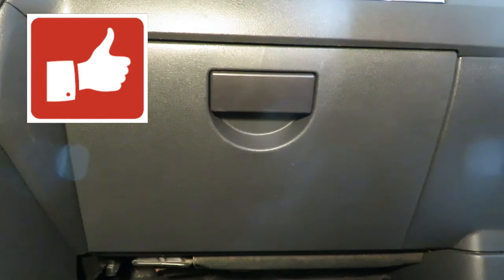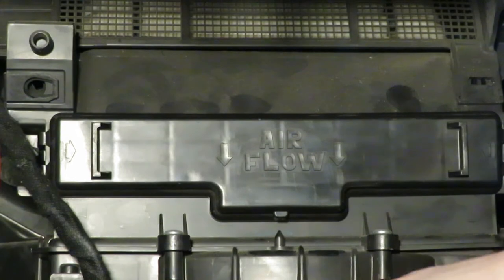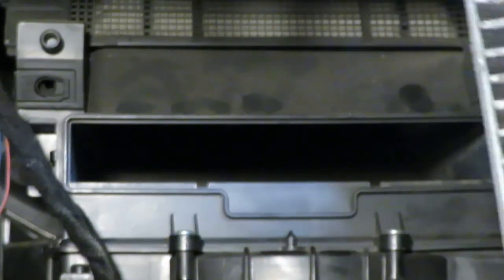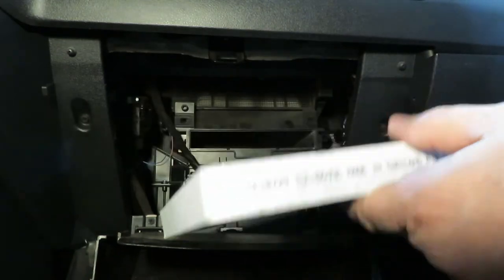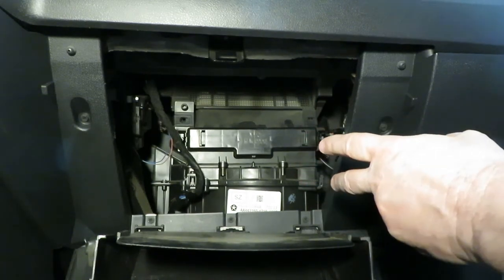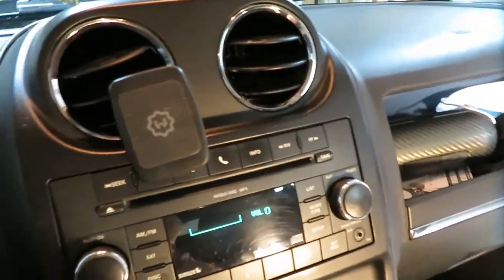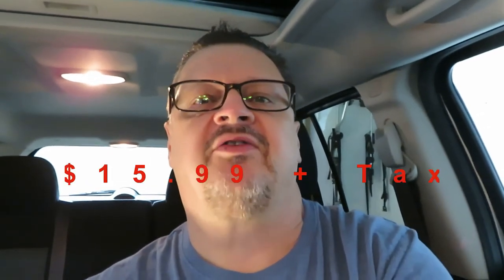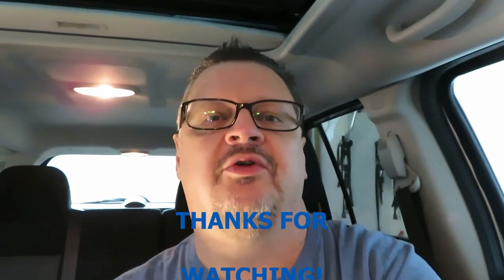How to Install an Interior Cabin Filter - 2007 - 2017 Jeep - Needs to be Changed More Often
MundaneMan shows you how to replace the interior cabin filter in a Jeep Patriot however this process is similar for many makes and models of vehicles. I am using a Fram Fresh Breeze Cabin Air Filter (not a sponsor!) and completed the job in under 10 minutes!

It is an easy process for this often overlooked and forgotten maintenance item. Check your owners manual or do a Google search to see if your specific vehicle has a cabin filter and where it is located.  In my Jeep Patriot and many other vehicles it is located behind the glove box.  Some vehicles have them and others don't so you need to be familiar with your specific model of vehicle.

It is important to replace this filter every 2 to 3 years to keep your heating and cooling system operating efficiently and to help remove contaminants from the air as it enters your vehicle.  A plugged filter can limit air flow which will degrade the interior heating and cooling of your car.  A new filter will help with removing dust, pollen and mold from your car keeping those allergies away.

Fram FRESHBreeze Cabin Filer
Rear Wiper Blade
Jeep Patriot - Windshield Washer Nozzle Kit